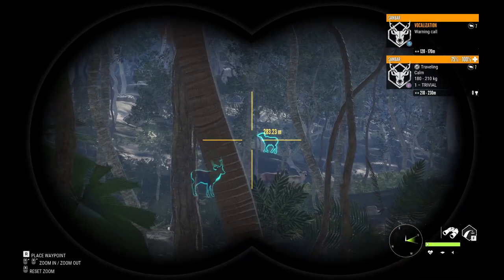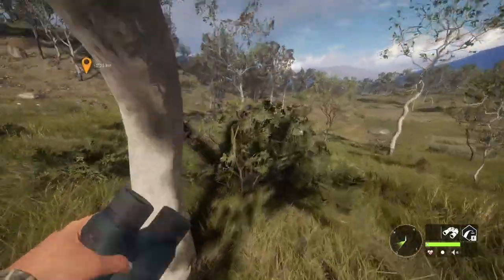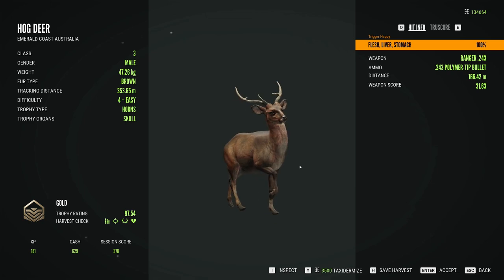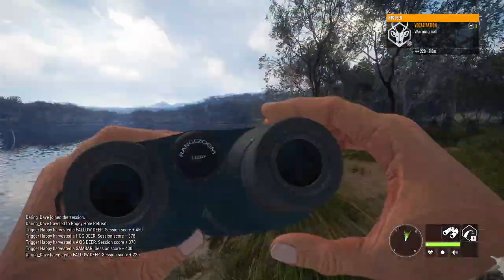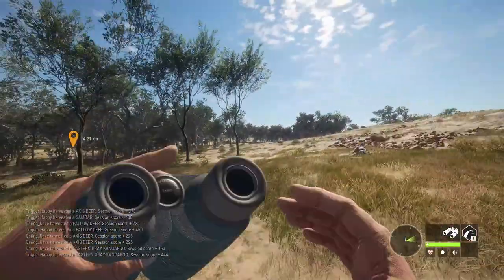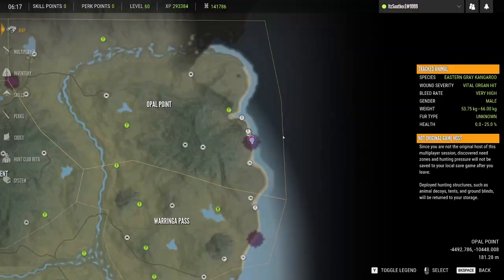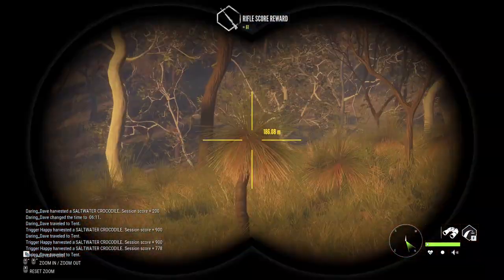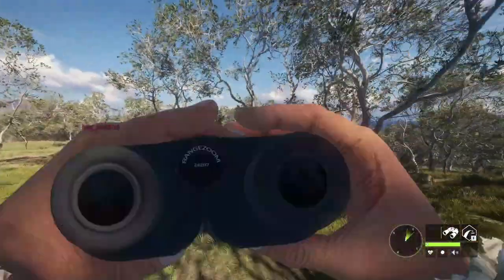I Hunted a Viewers Server and Got LUCKY! | theHunter: Call of the Wild